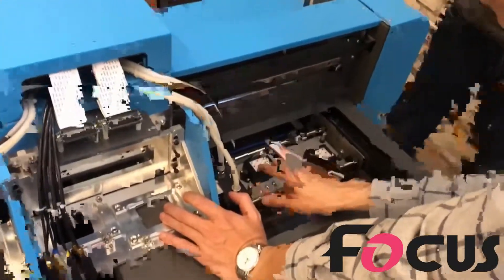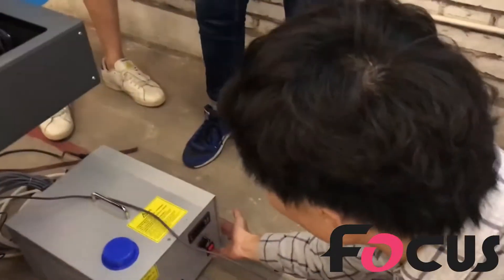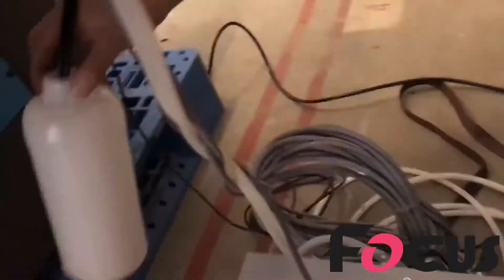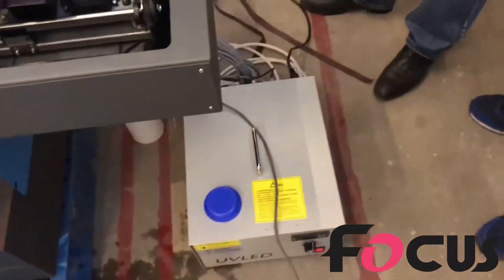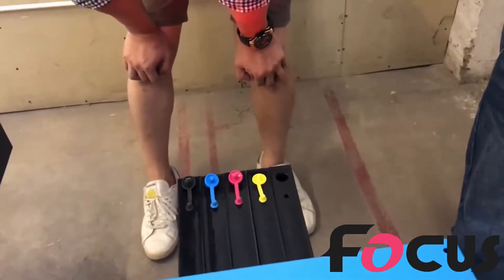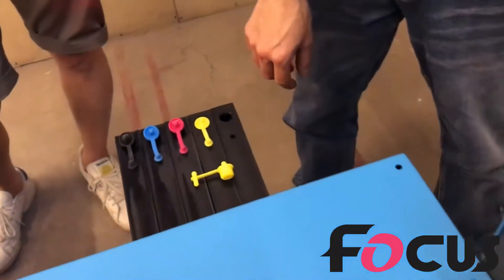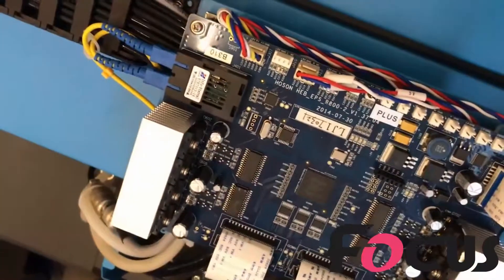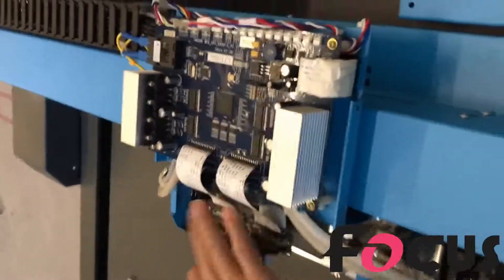How to fill ink in 6090 UV flatbed printer Galaxy-Jet and Introduction of UV Curing System